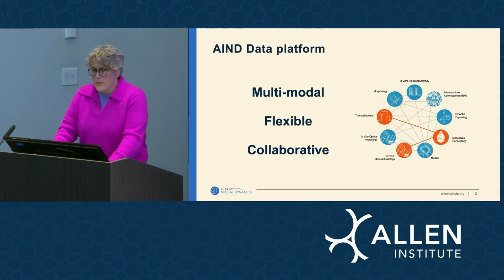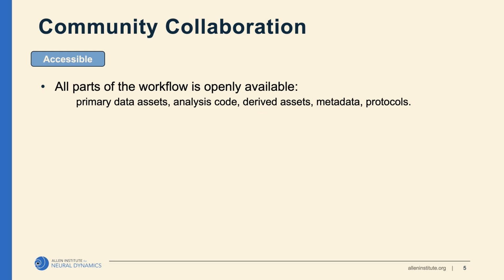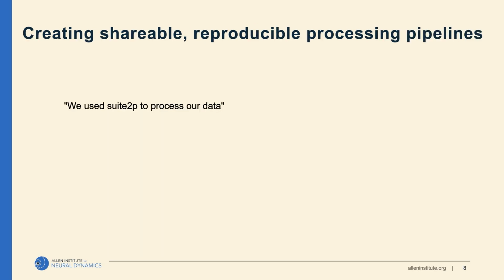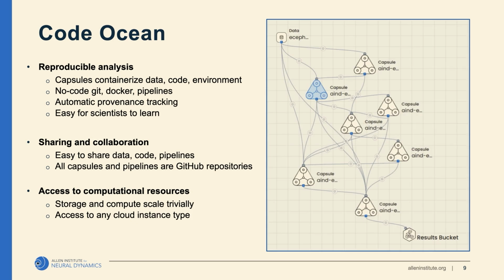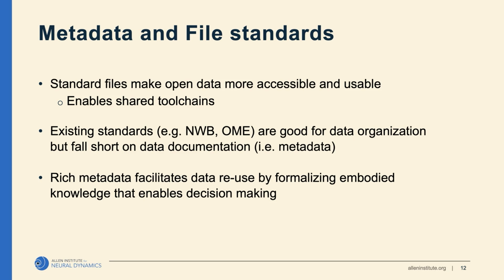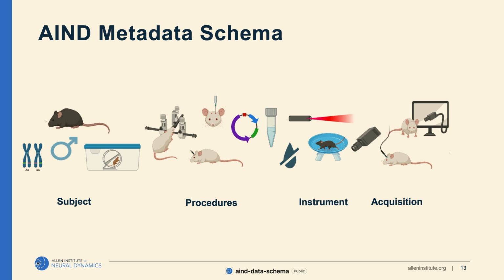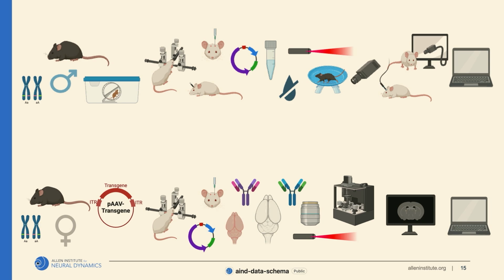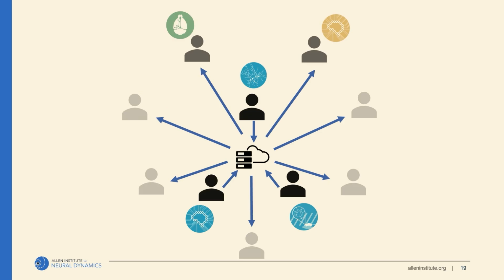Saskia de Vries | Neurobiology for Changing Environments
Saskia de Vries presents on the data platform for Allen Institute for Neural Dynamics.